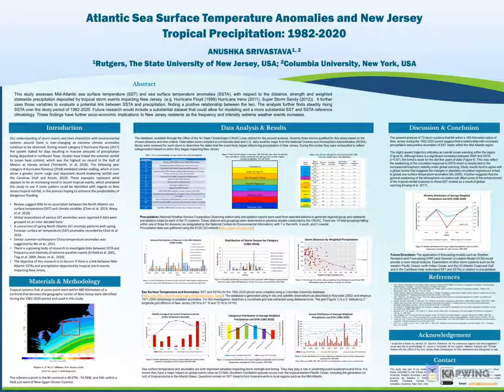Atlantic Sea Surface Temperature Anomalies and New Jersey Tropical Precipitation: 1982-2020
This study assesses Mid-Atlantic Sea surface temperature (SST) and sea surface temperature anomalies (SSTA), with respect to the distance, strength and weighted statewide precipitation deposited by tropical storm events impacting New Jersey (e.g., Hurricane Floyd (1999) Hurricane Irene (2011), Super Storm Sandy (2012)). It further uses those variables to evaluate a potential link between SSTA and precipitation, finding a positive relationship between the two. To visit the CUES website conference